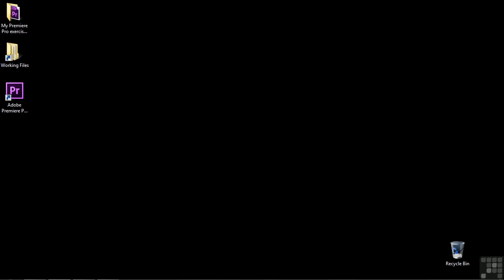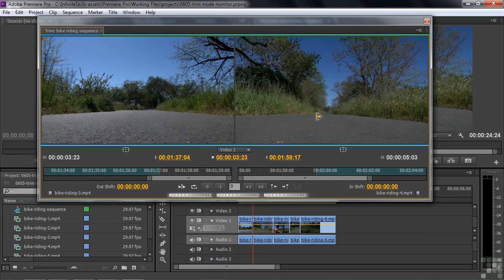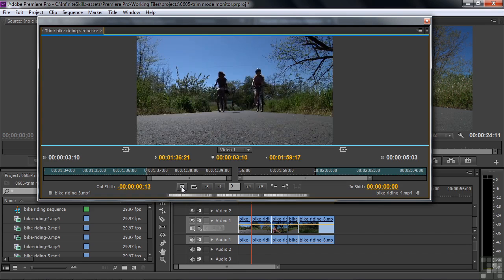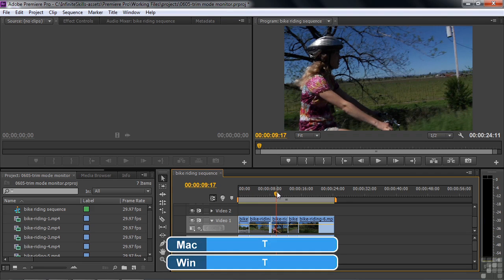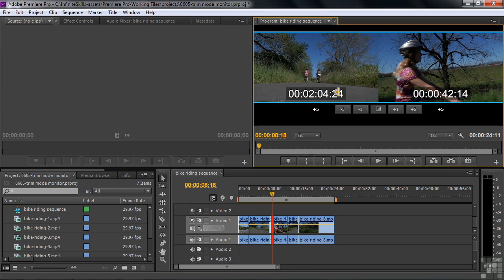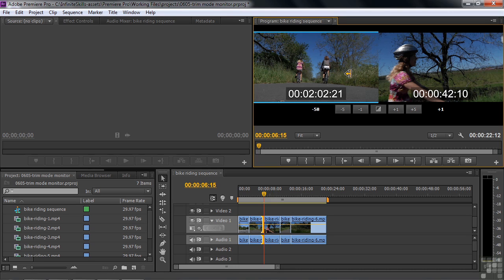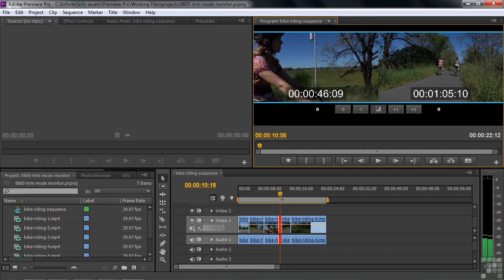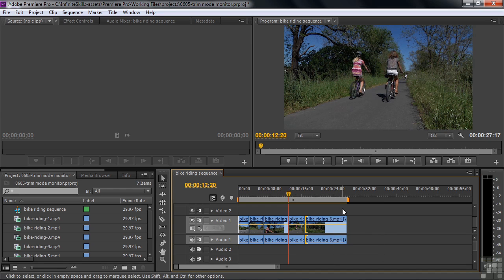Using The Trim Mode And Trim Monitor